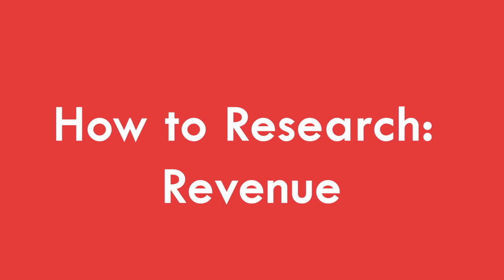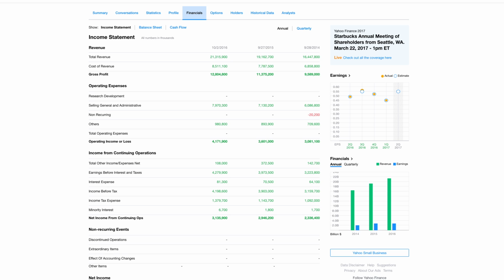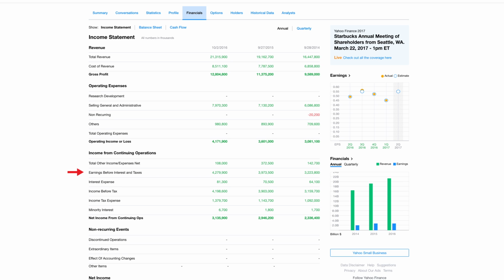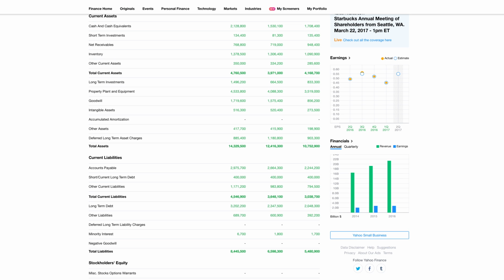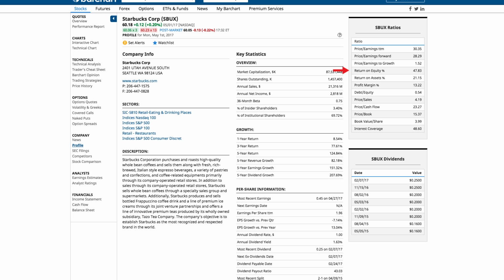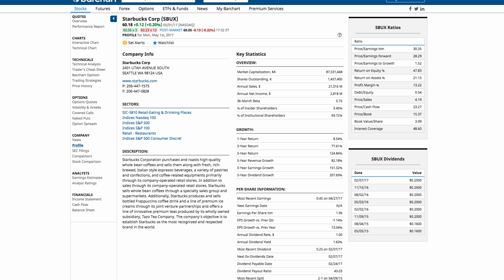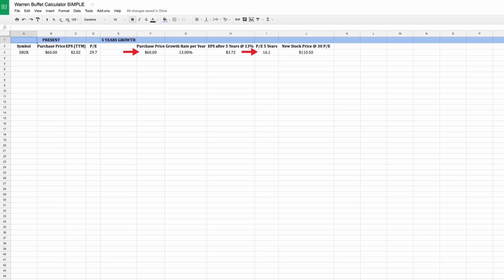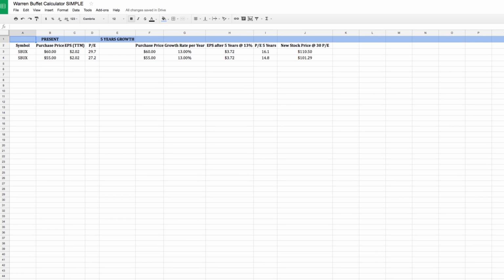Research a Stock for Beginners: Revenue & EPS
I go over how to research a stock initial at a basic level. Keep in mind you should know basic market vocabulary to keep up with what I talk about in the video!

In the video I go over,
Finding the movement of Revenue
How Income is allocated around the company

From these basic steps, we can move into reading Annual reports as well as reading and watching the news on this stock!

This is a video into the insight of how I look at a stock I find, and if they pass these steps of revenue and future growth, I will look more in depth.

Goals:
This week we are halfway there at 124 subscribers so we are on track!